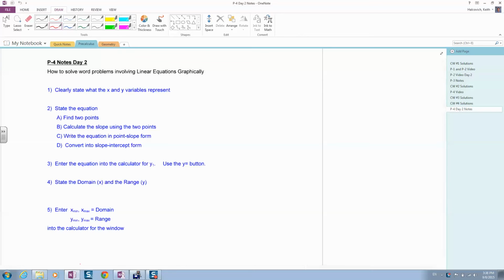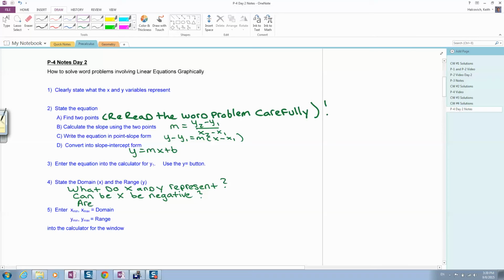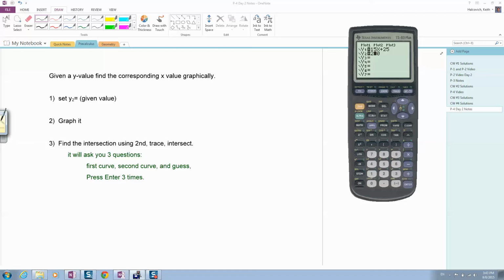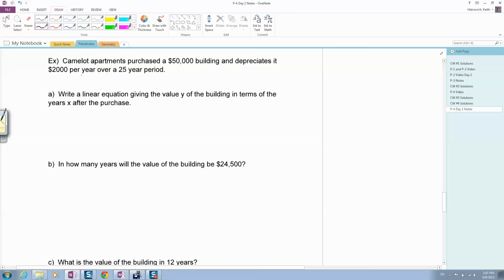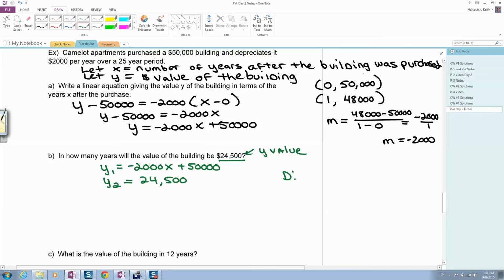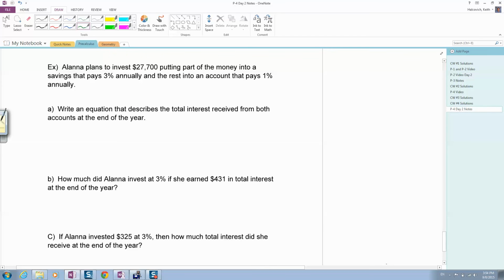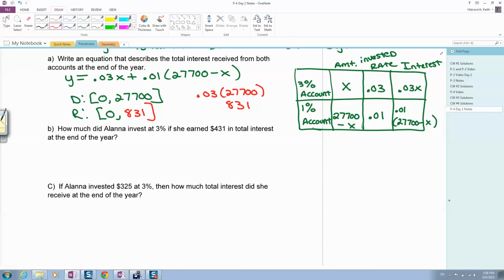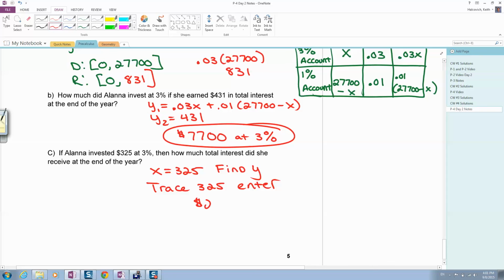P 4 Day 2 Notes